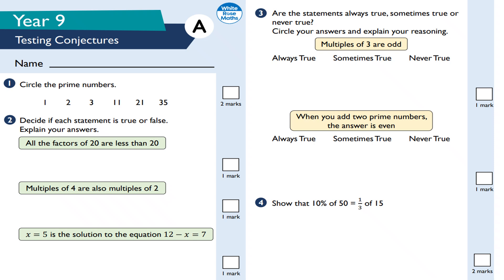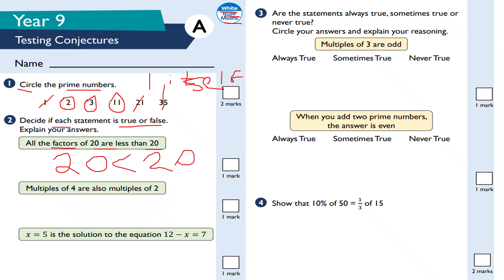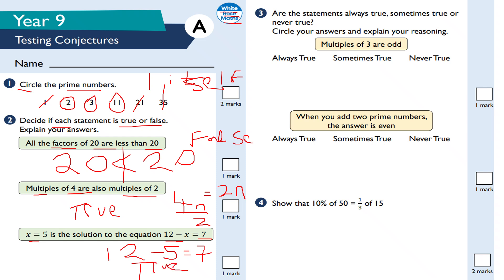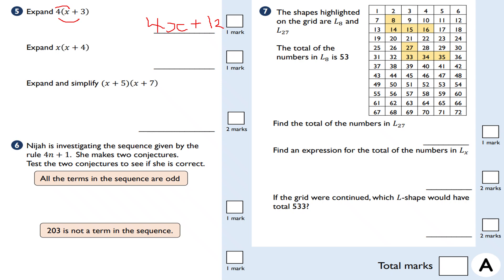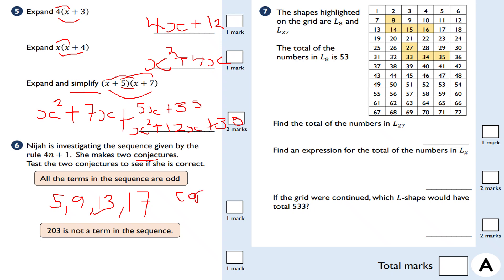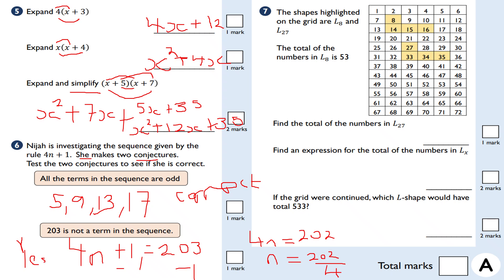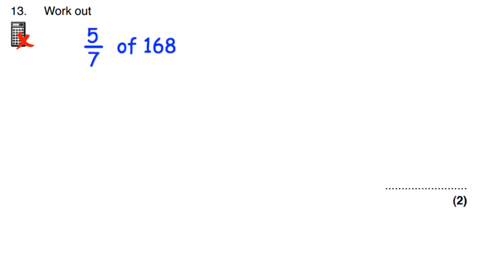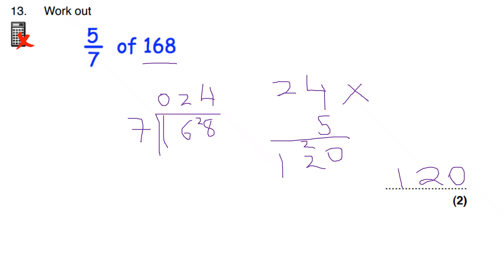Year 9 Testing Conjectures